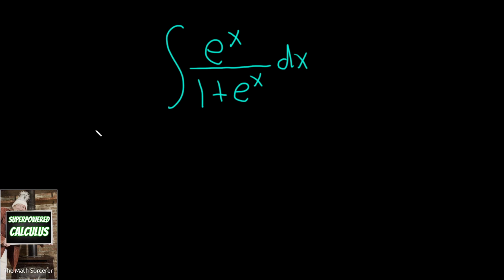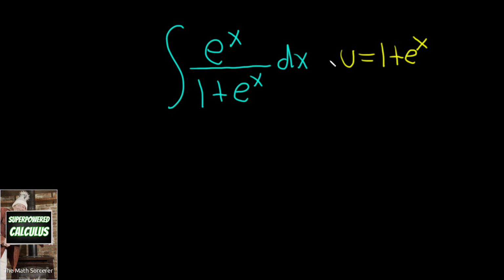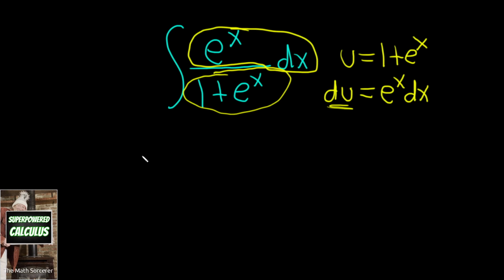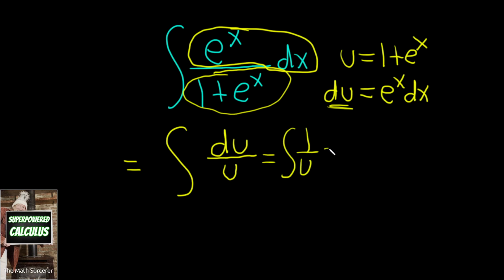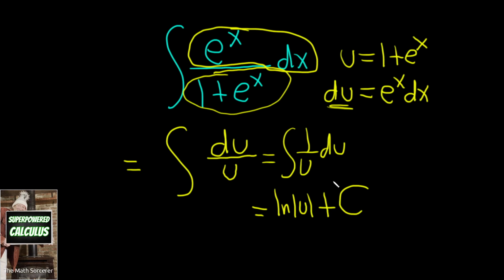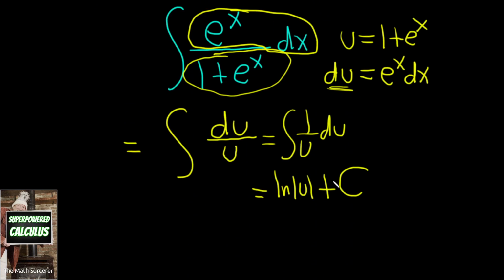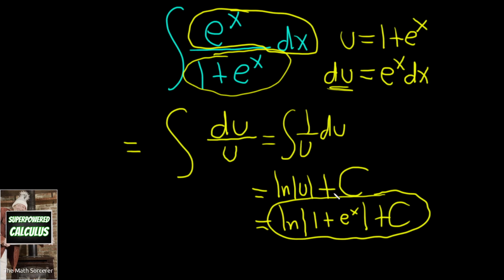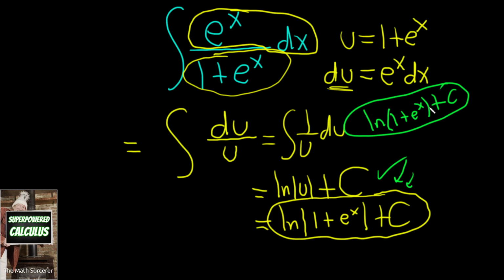Integral of e^x/(1 + e^x) using Substitution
Ebay. Store